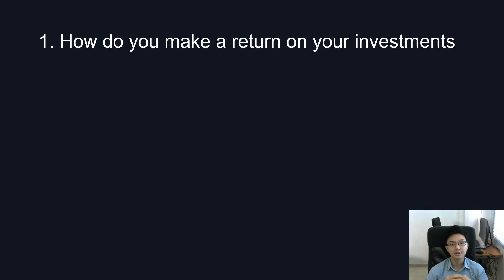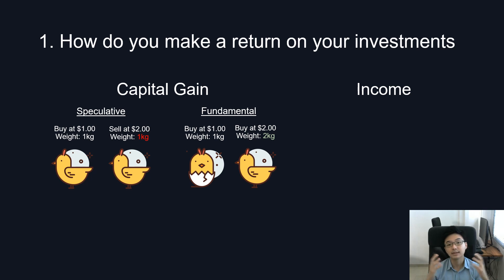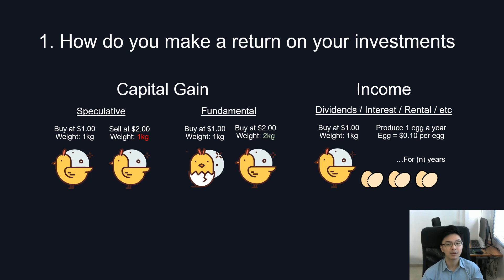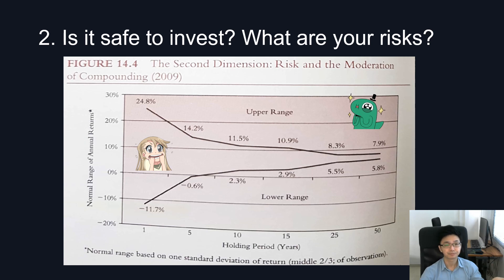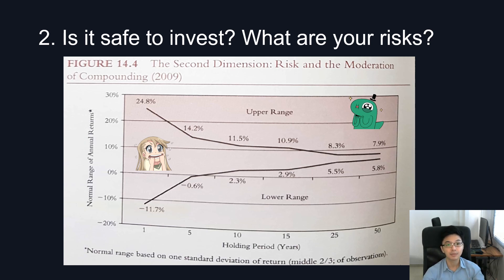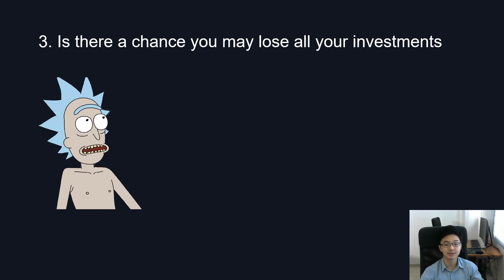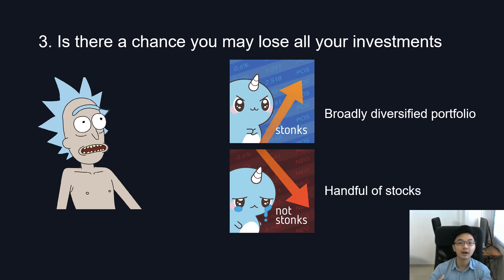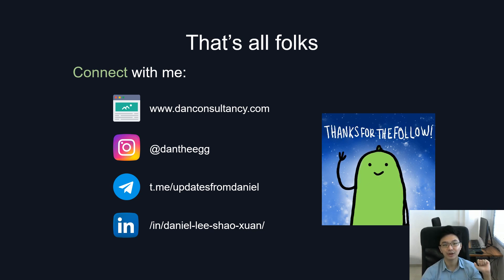3 Common concerns that all new investors would have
In this video, we will be examining the three common concerns that all new investors would have and go through the basics of investing.

Daniel is a Licensed Independent Financial Consultant with MAS and a Certified Financial Planner in Singapore.

This video should not be seen as financial advice